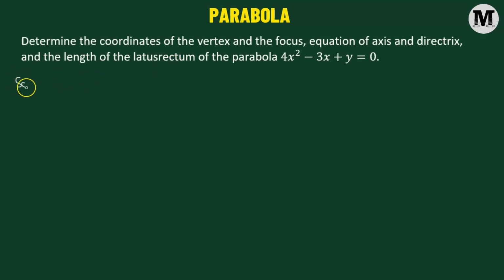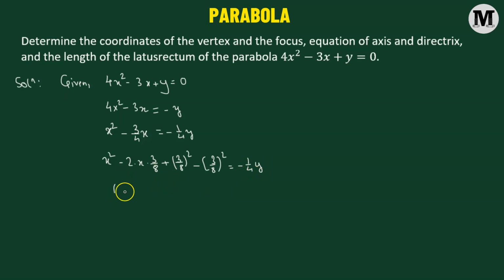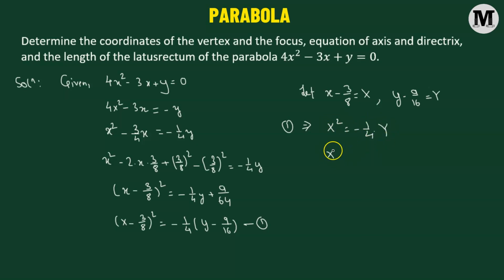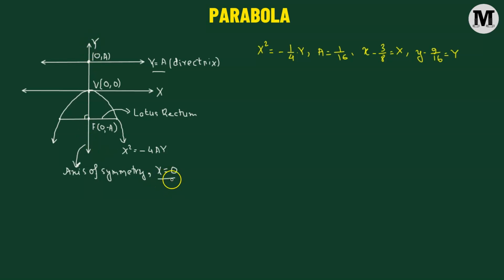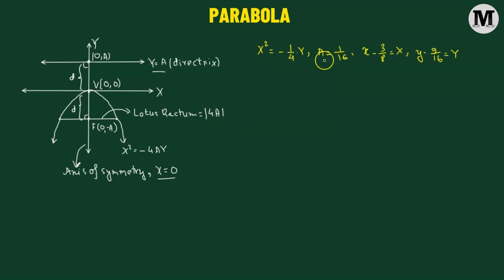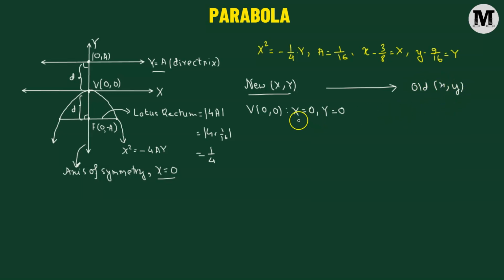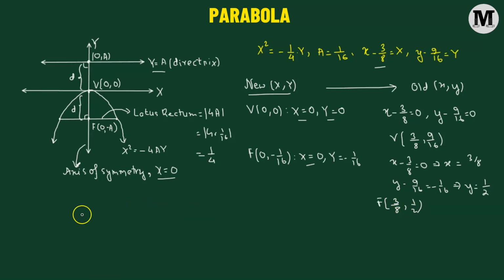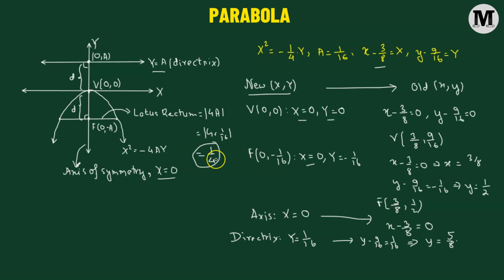20 | Parabola (Conic Sections) | Standard Form Of A Parabola -Worked Out Problem